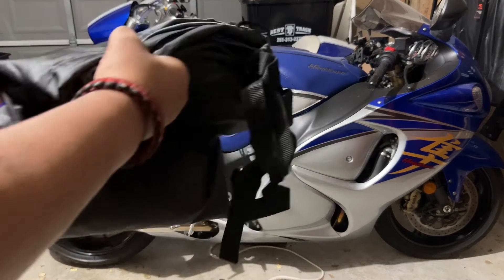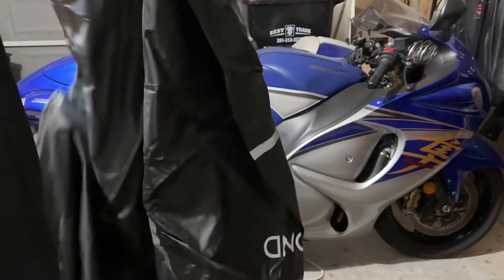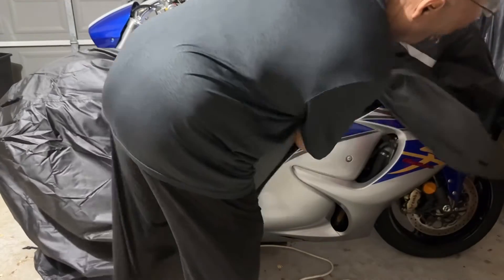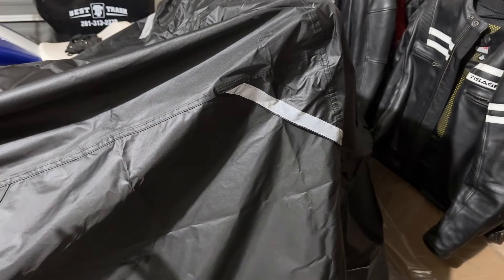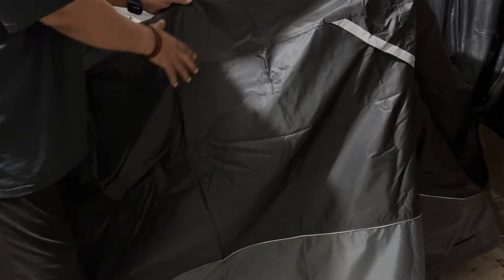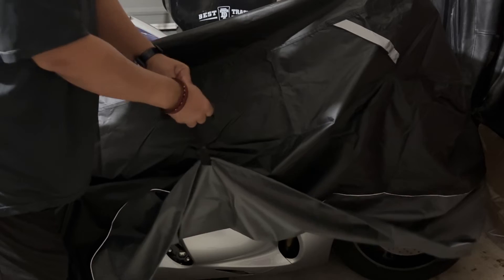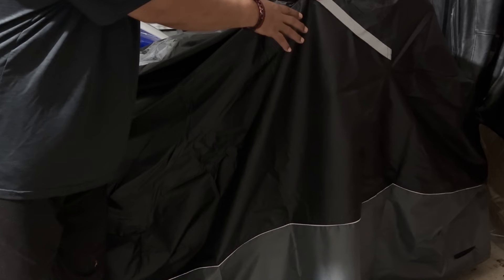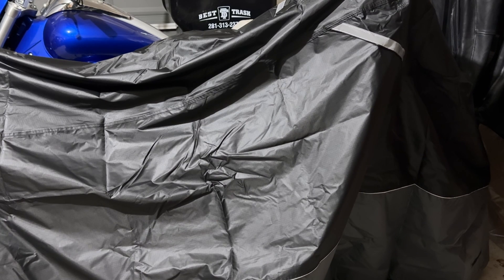All Weather Heavy Duty Motorcycle Covers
All Weather Motorcycle Covers Heavy Duty Durable Outdoor Rain UV Resistant Indoor Dust Night Reflective Cover for Motorcycle 104 Inch Motorcycle Vehicle Covers

👈🏾 Amazon link

1.
2.
3.
4.
5.
6.
7.
8.
9.
10.
11.
12.
13.
14.
15.
16.
17.
18.
19.
20.